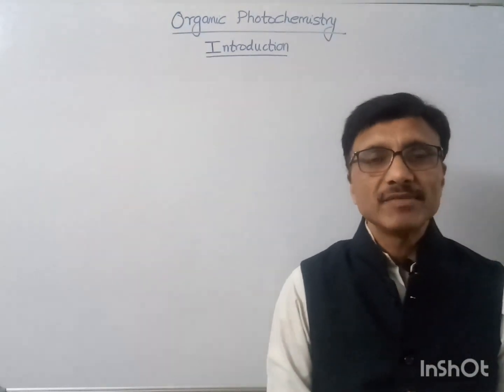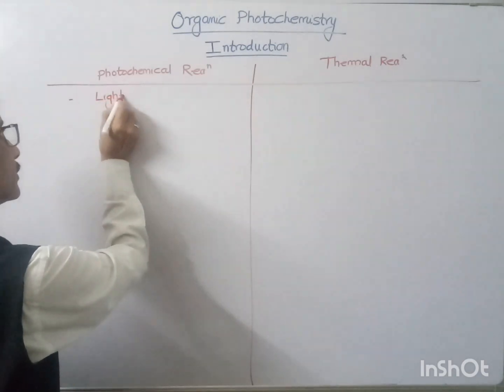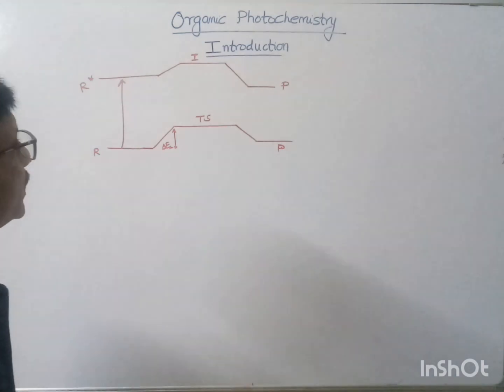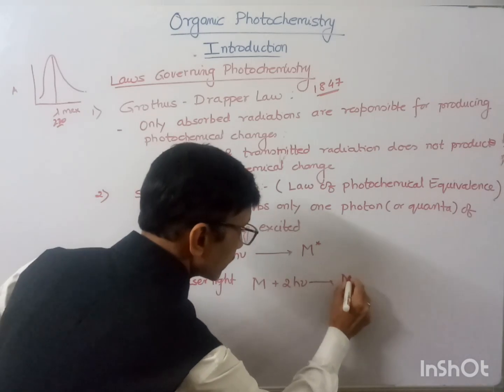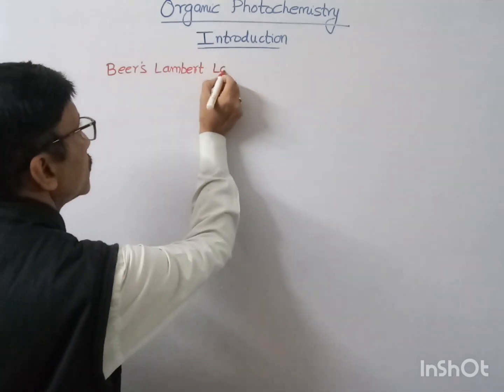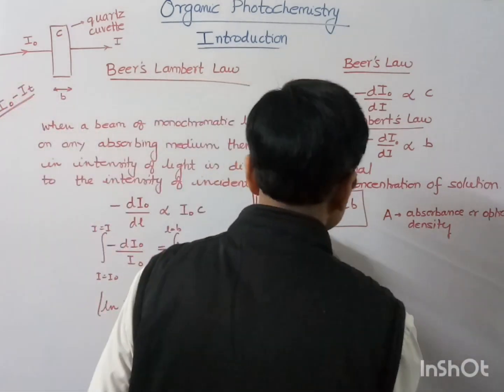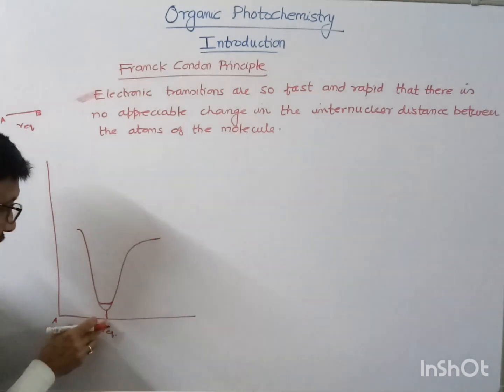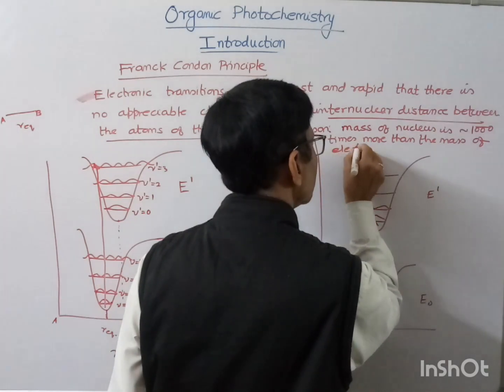Photochemistry: Grothus Drapper law, Stark Einstein law, Beer Lambert law & Franck Condon Principle